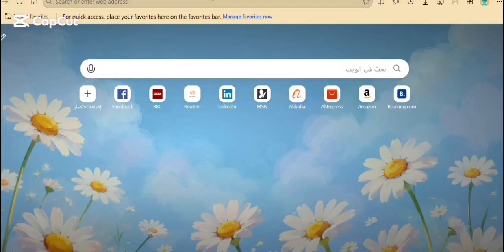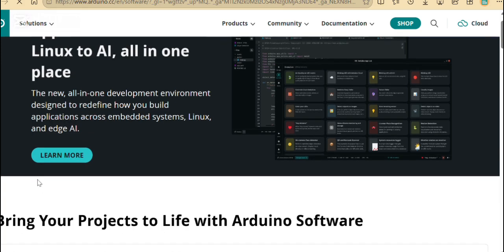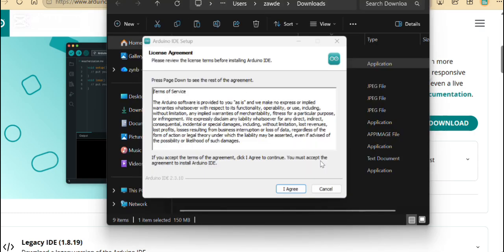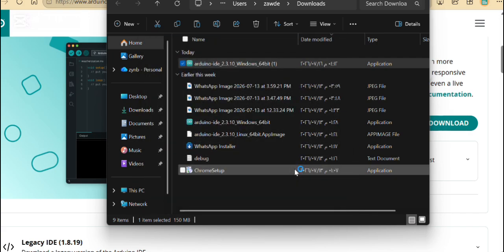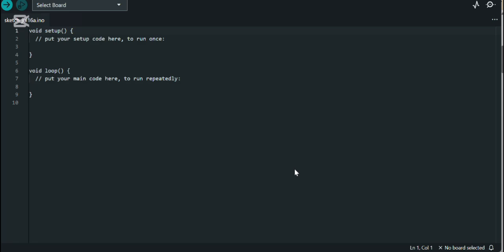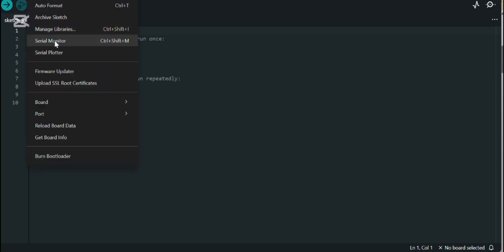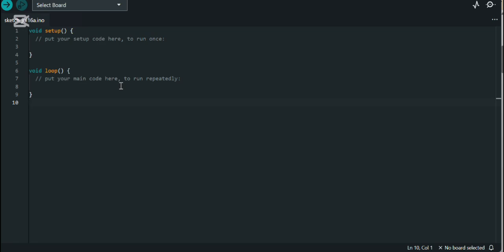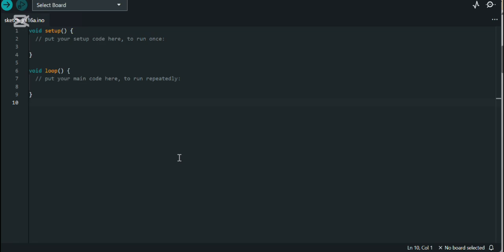How to download Arduino IDE _ Step-by-Step